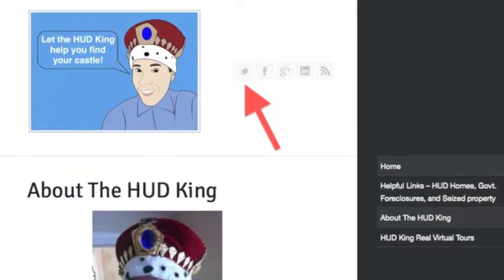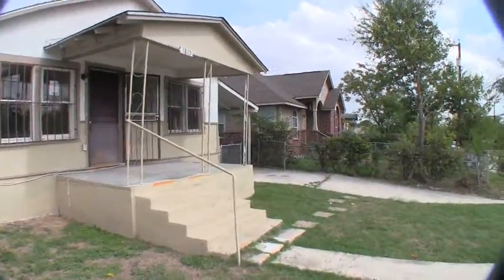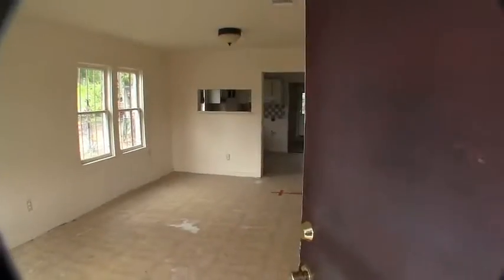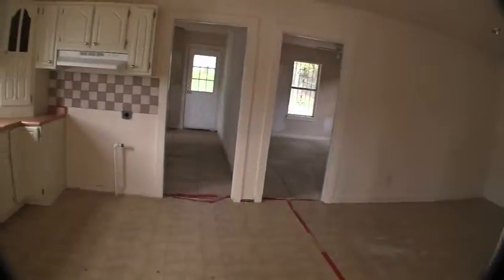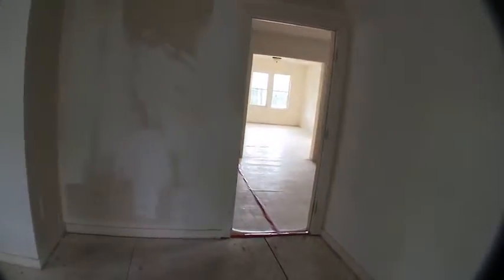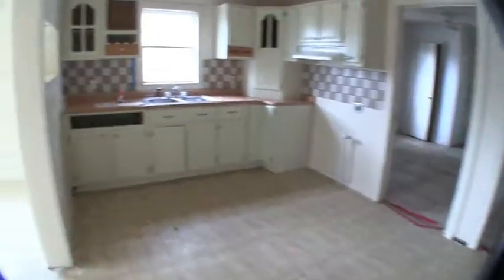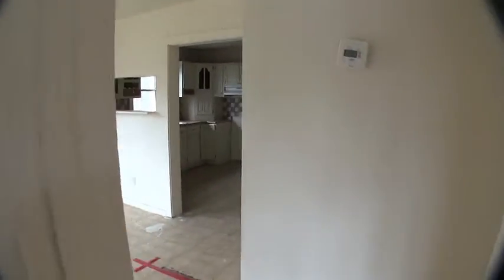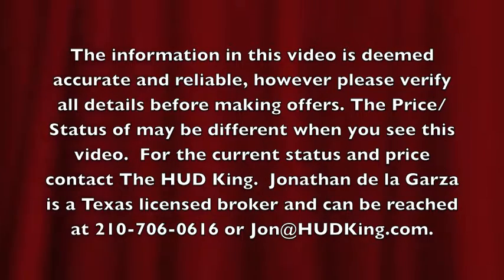San Antonio HUD Homes -- HUD King tours 1815 N. Center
Is San Antonio Real Estate a good investment? Watch as The HUD King delivers a real virtual tour of the HUD Home located at 1815 N Center, San Antonio TX 78202.  This charming and VERY inexpensive home is currently on the market for only $35,000!  It's going to need a little TLC, but you get 3 bedrooms an 2 full bathrooms!  That's a steal.  HUD will pay 3% of your closing costs.